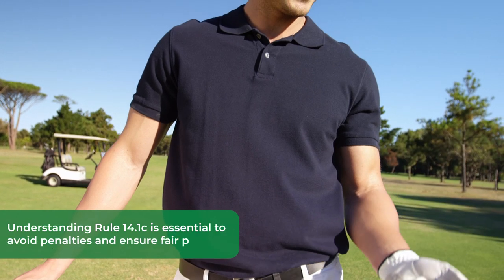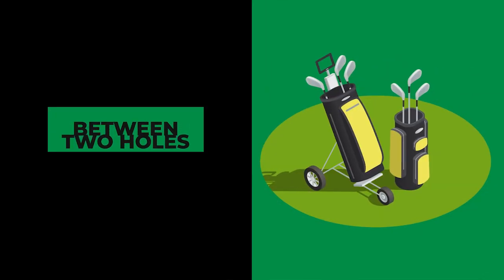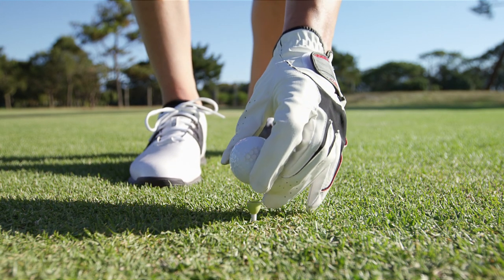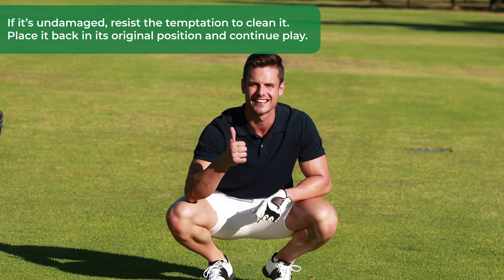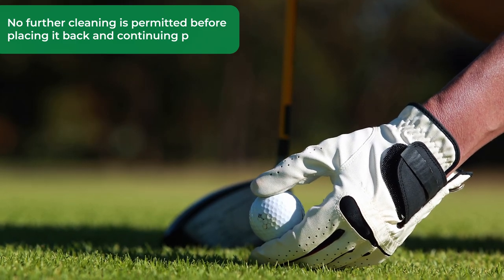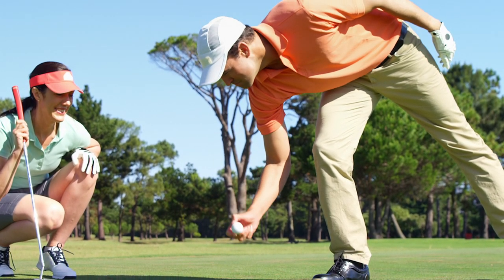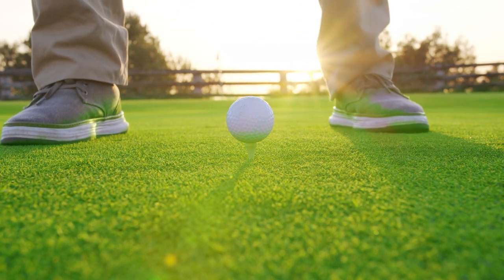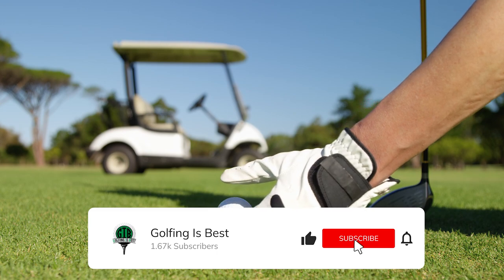When Can You Clean Your Golf Ball? [EXPLAINED]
When Can You Clean Your Golf Ball?

Cleaning your golf ball during a round can be a bit confusing, as there are specific rules and guidelines to follow. In this video, we'll explain when you can clean your golf ball on the course and the situations where cleaning is allowed or prohibited.

We'll dive into the official rules of golf and provide a clear understanding of when cleaning your ball is permissible, such as when it's lifted for identification or when it's on the putting green. Additionally, we'll discuss the penalties associated with improper cleaning and offer practical tips to keep your ball in compliance with the rules.

Whether you're a beginner golfer or simply seeking clarification, this video will provide the necessary insights to ensure you play by the book and maintain the integrity of the game.